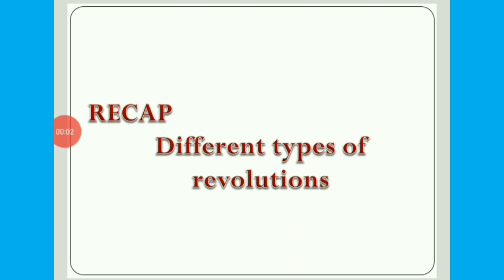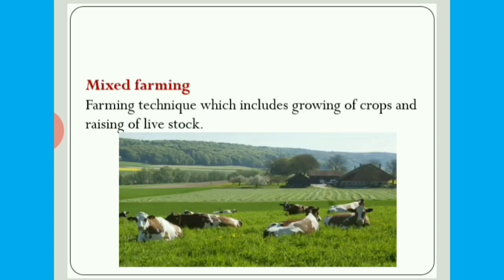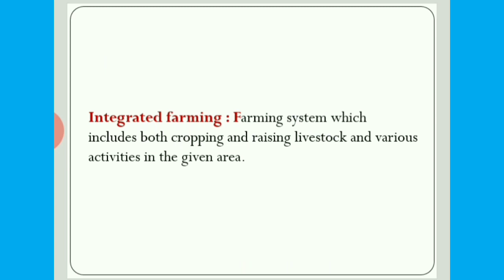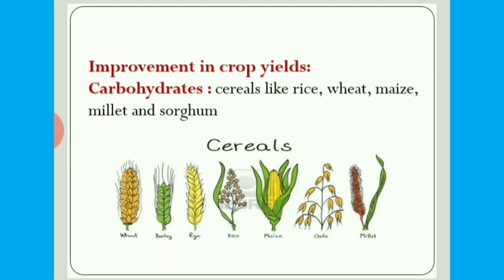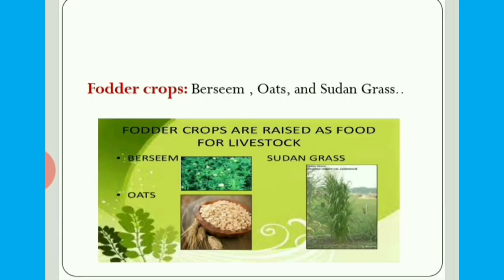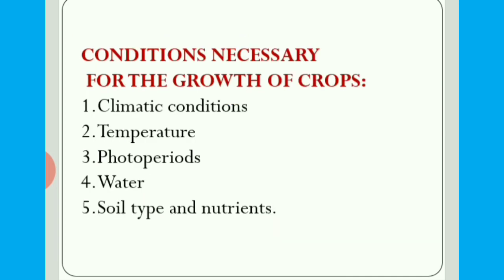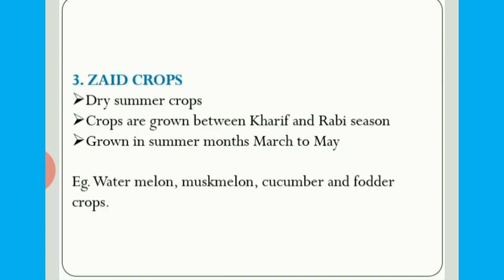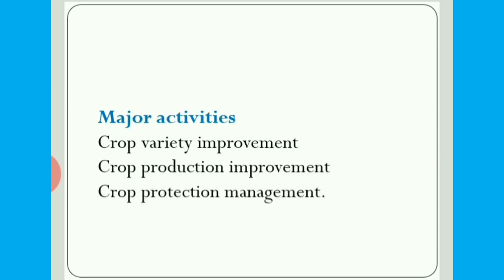Chapter 15. Improvement of Food Resources PART 2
This video introduces the terms, mixed cropping, intercropping and mixed farming.
Introduction of methods to improve crop variety.